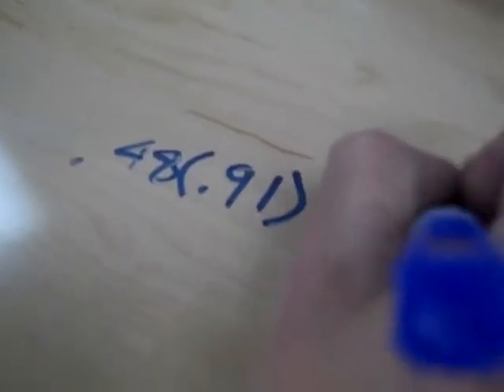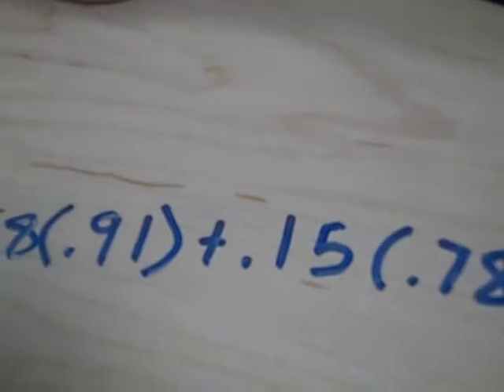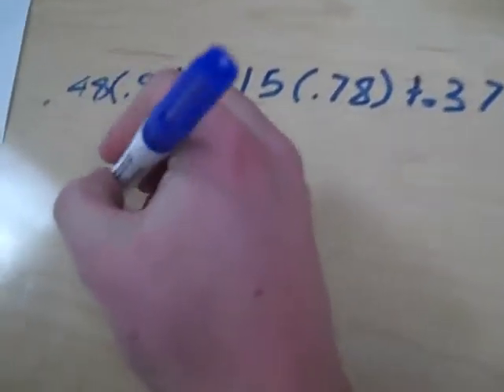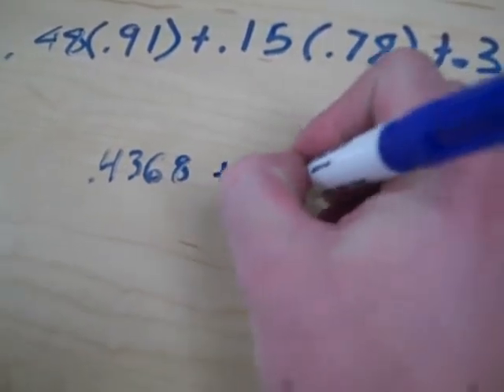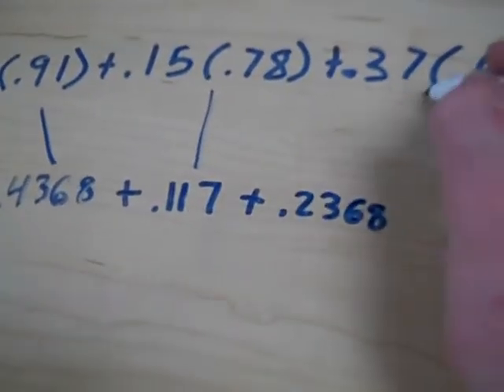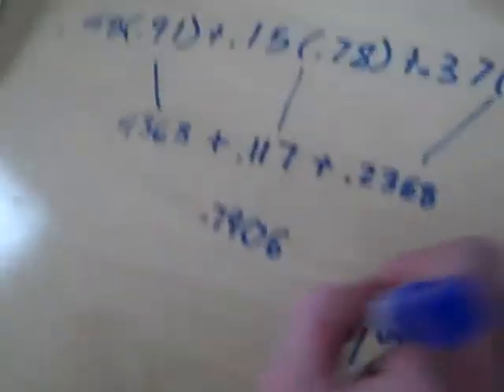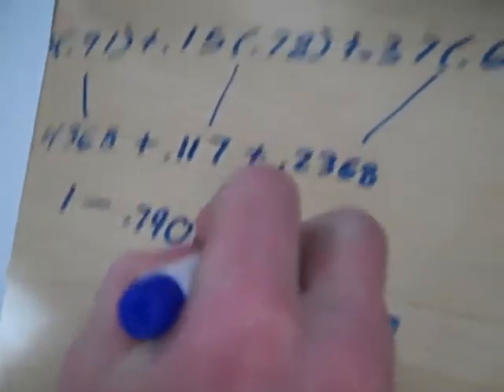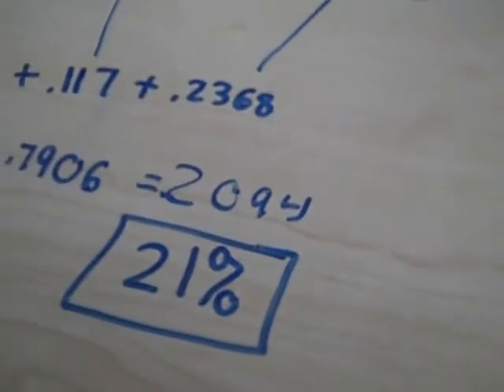Question #4 - Pat, Justin, Katie, Madi